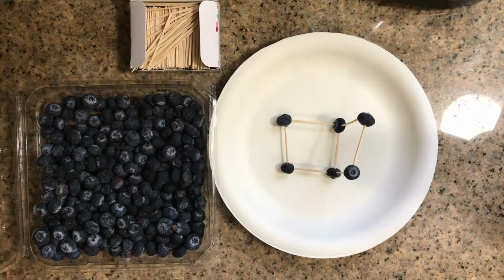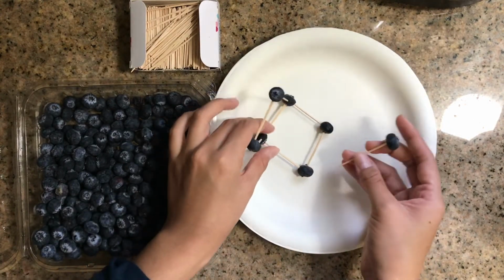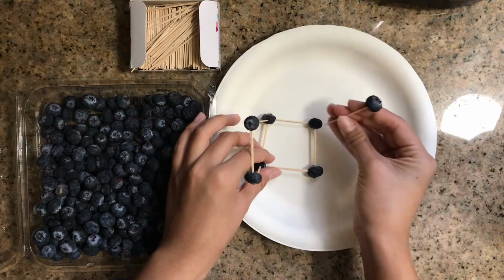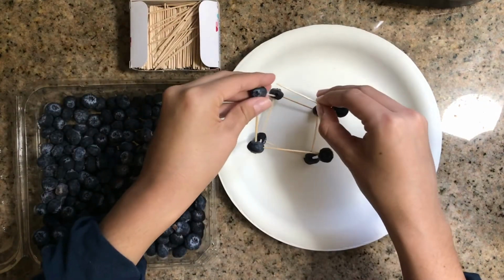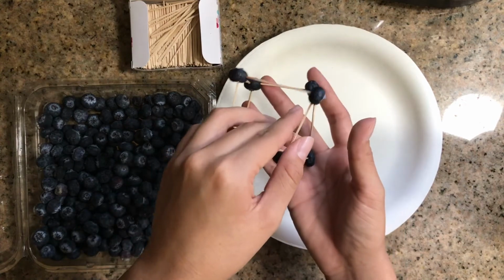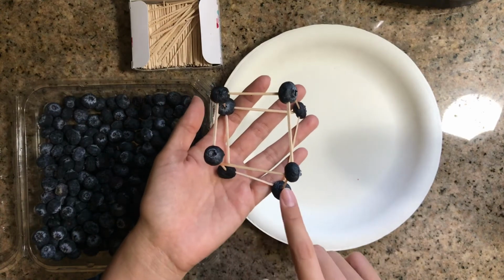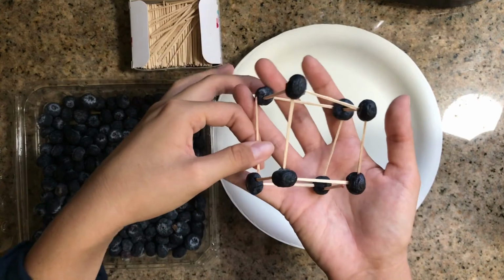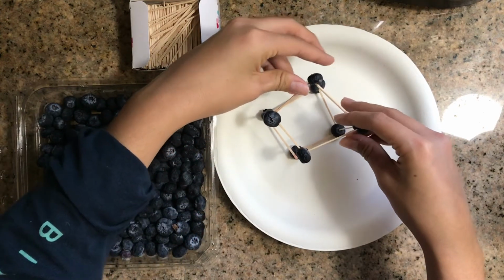Science DIY: Blueberry Sculptures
In today's video you will learn how to make Blueberry sculptures.

We hope you try this at home.